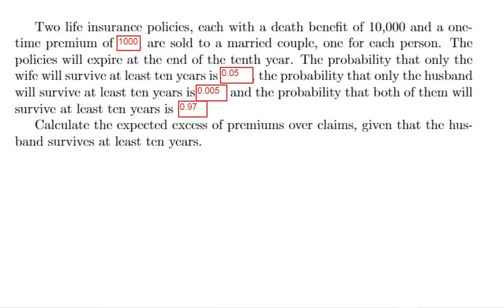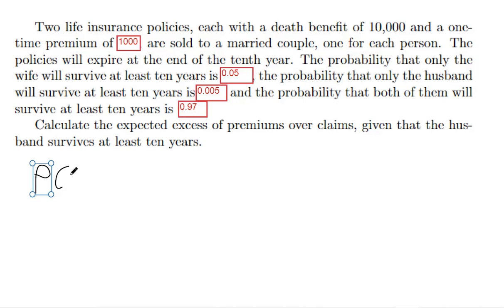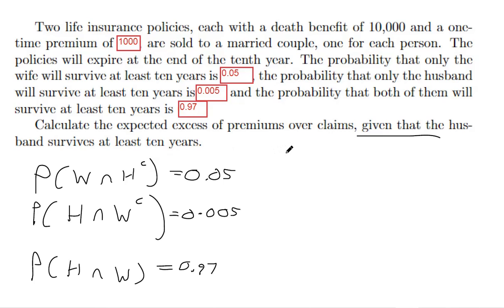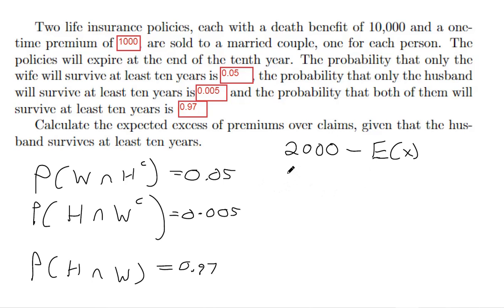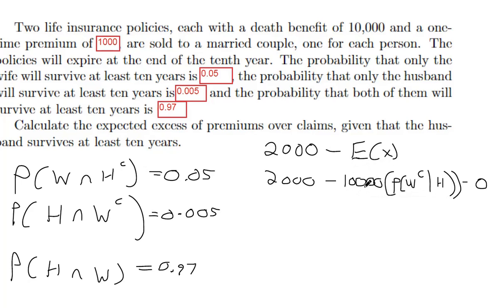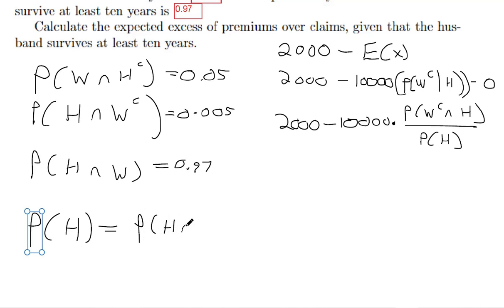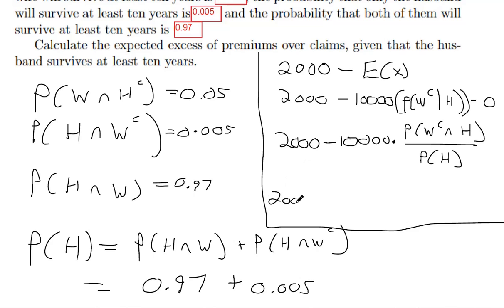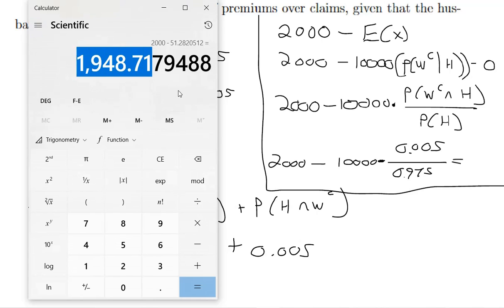Exam P Problem Two life insurance policies, each with a death benefit of 10000